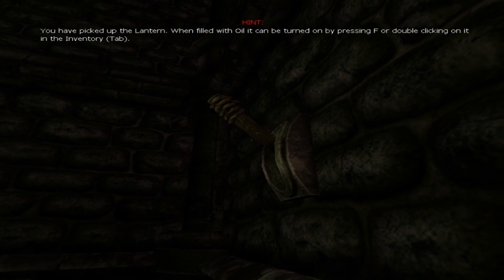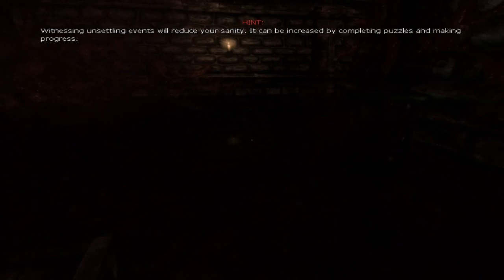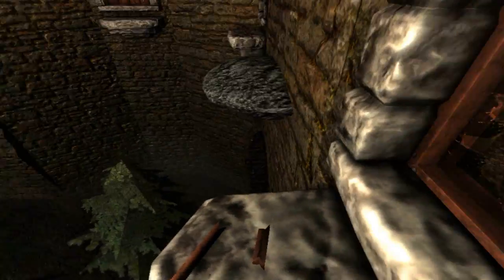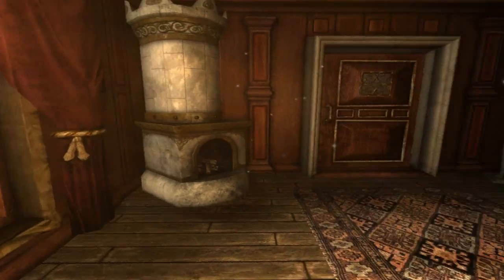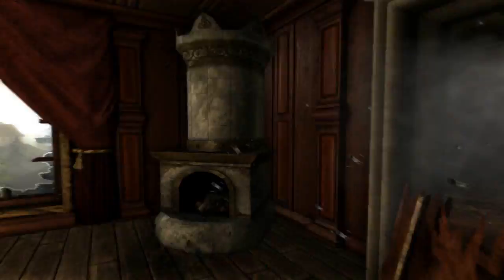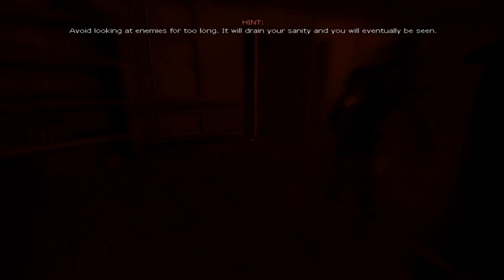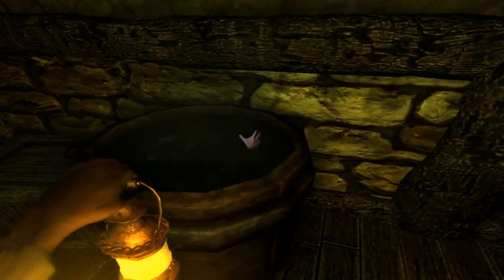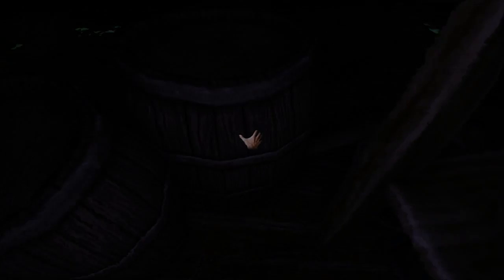Amnesia Custom Story: Followed by Death (Chapter 2) with Tilley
Just some more custom map fun, this time with Tilley